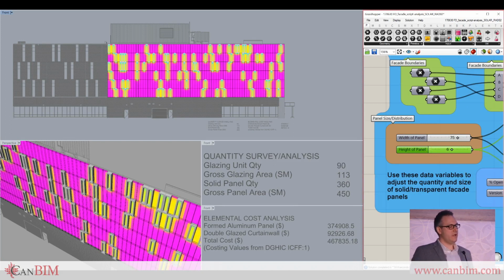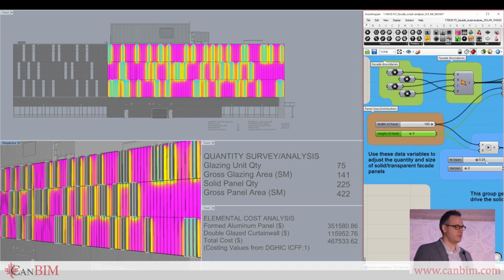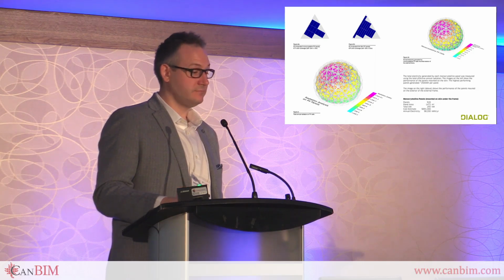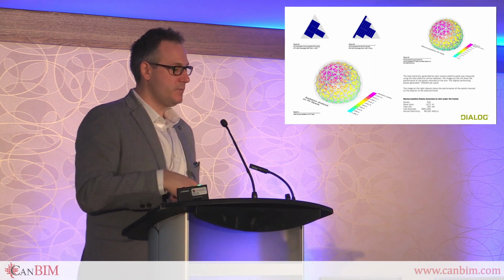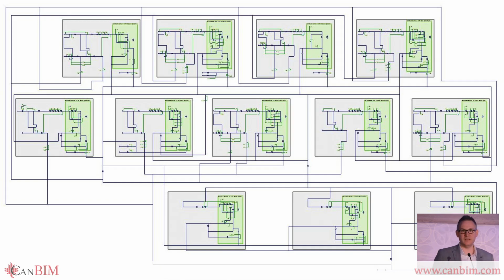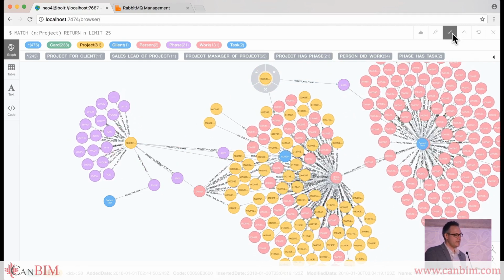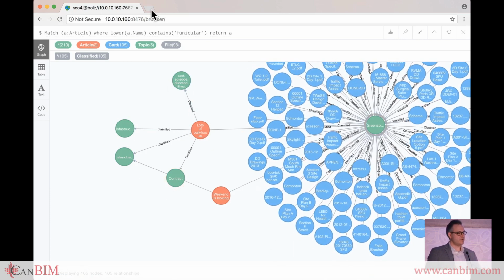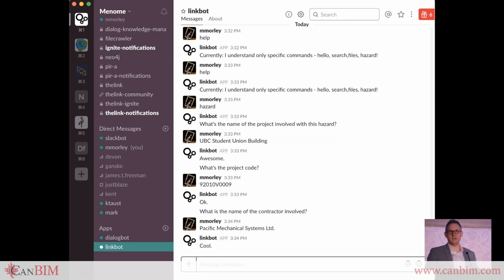Computational Energy Modeling: Delivering Sustainable Architecture via Adaptively Dynamic Design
Computational platforms are quickly becoming rapid and productive tools that enhance BIM processes. Computation allows architects and engineers to generate/analyze unique and innovative design opportunities and robustly contribute to automating elements of a typical BIM/BEM pipeline. The presentation will illustrate potential paths of Building Energy Modeling and how each might address a project’s aspirations as it relates to sustainable baseline standards (LEED, 2030, Living Building, etc.). BIM has become the current standard and method for project delivery, while Computational Design quickly becoming the next paradigm shift in this process model. This presentation focuses on a comparative analysis of parallel process methods within the context of achieving baseline performance standards via Building Energy Modeling.